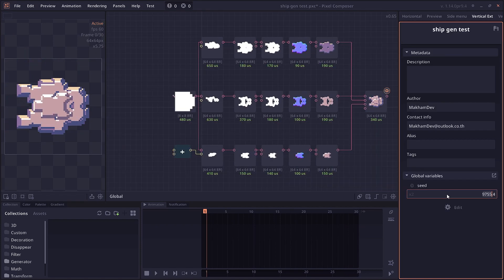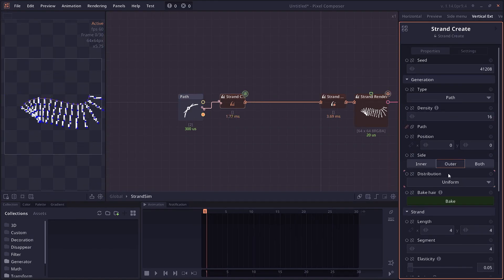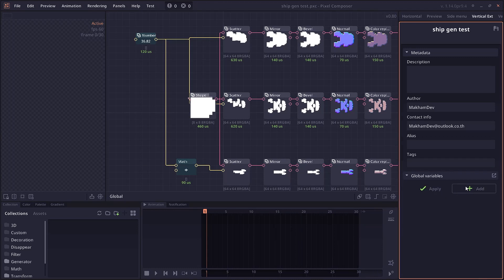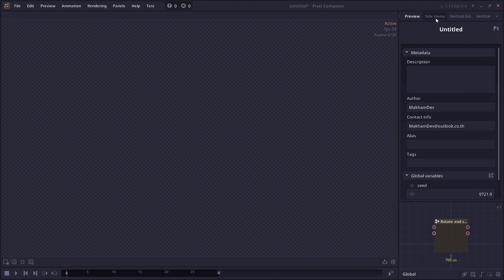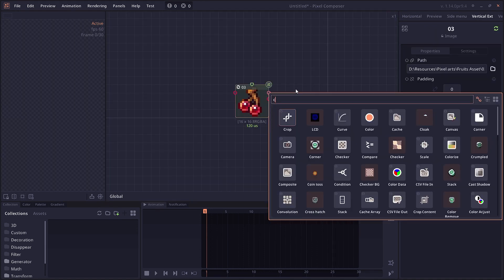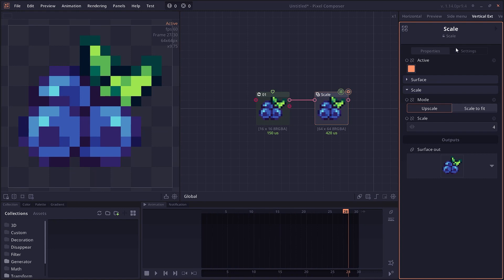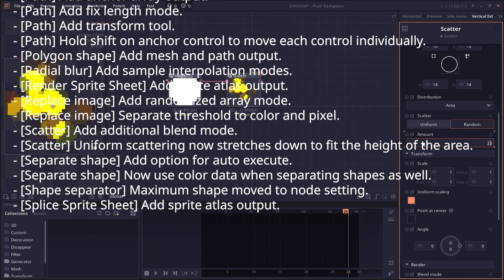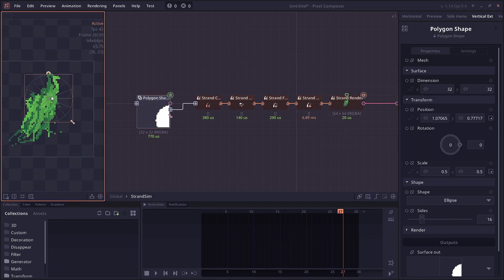What's new in Pixel Composer 1.14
Pixel Composer, a node-based 2D VFX editor 1.14 update brings StandSim, Global variable, flexible panel, and more.